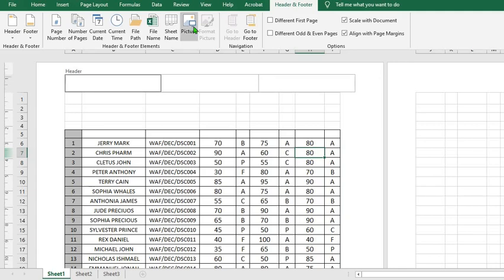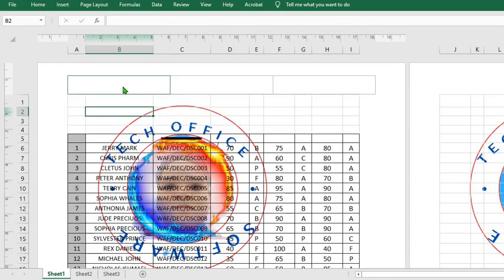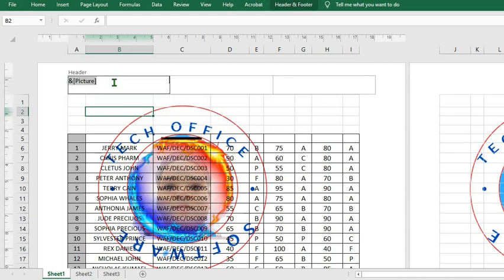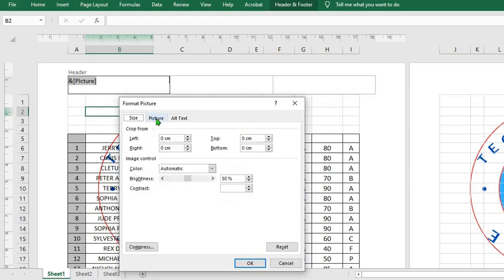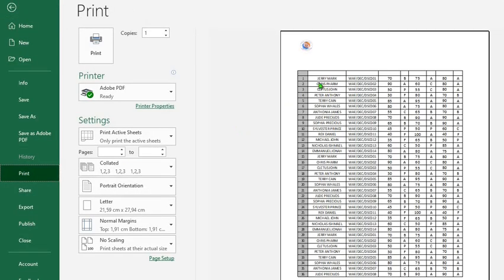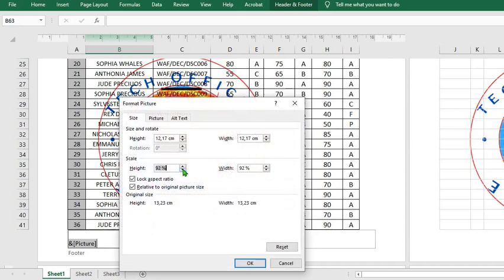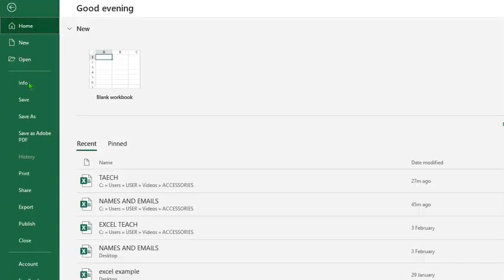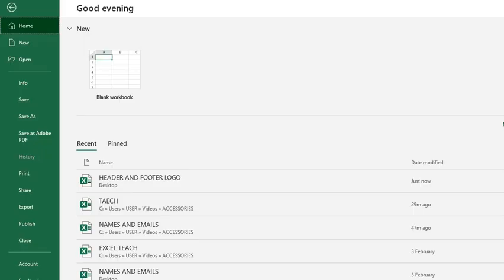How To Add Logo In Microsoft Excel Header And Footer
In this tutorial today, we shall learn how to add logo in Microsoft Excel Header and Footer. Have a look with us today at how to add a header in Excel! We’ll be talking about how to insert a text, a picture or page numbers into the header of an Excel document. How to insert and modify picture in header and footer of worksheet in Excel. Add you logo in Excel header and footer the easy and simple method.